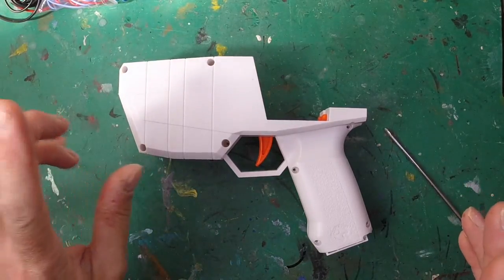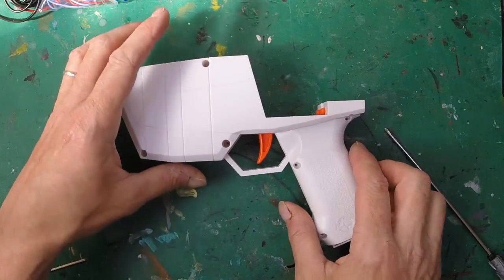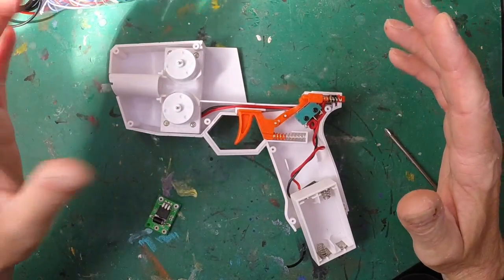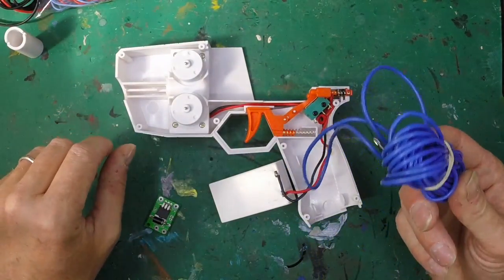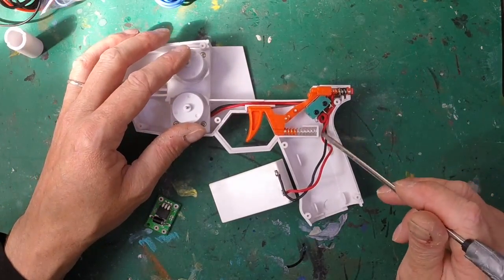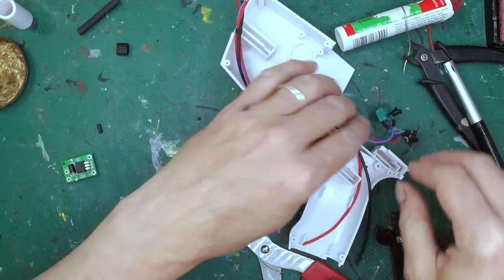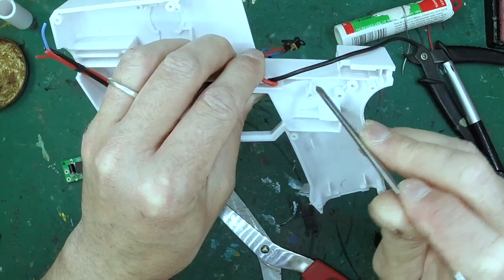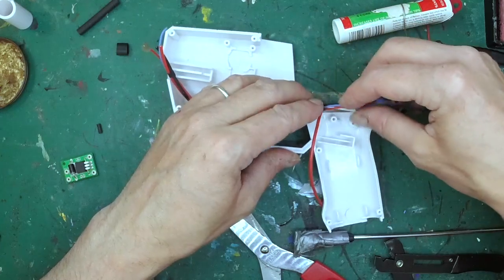Worker Hurricane MOSFET Mod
100fps Average from the stock motors, run Lipo or IMR, even runs AA batteries!
Part 1 of 2, this mod uses the Britnerf open source MOSFET board-